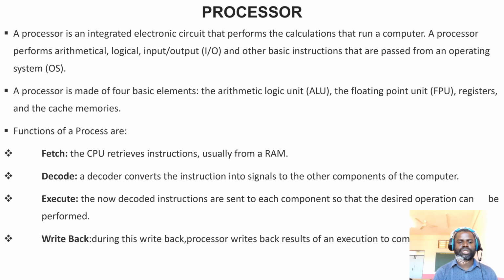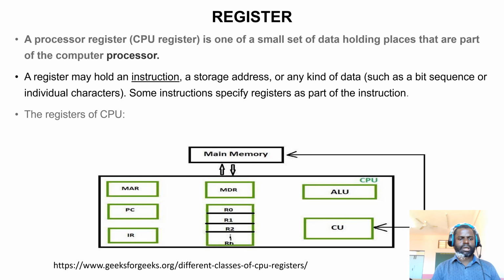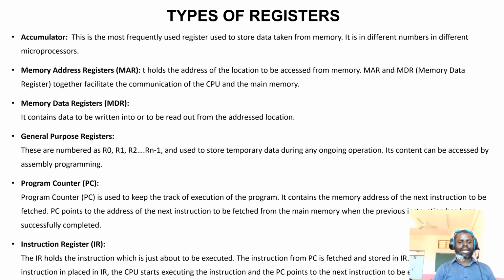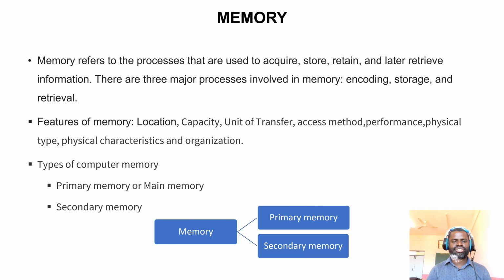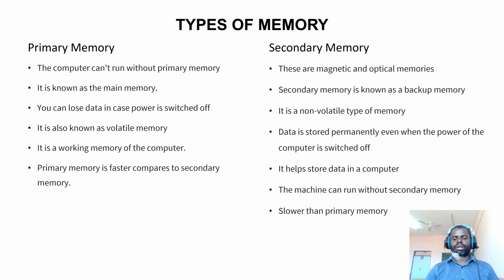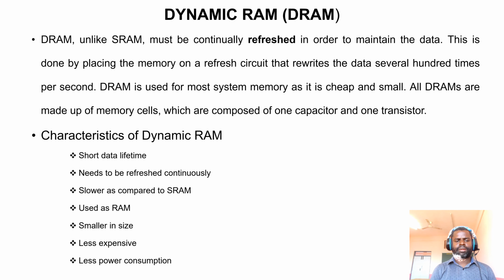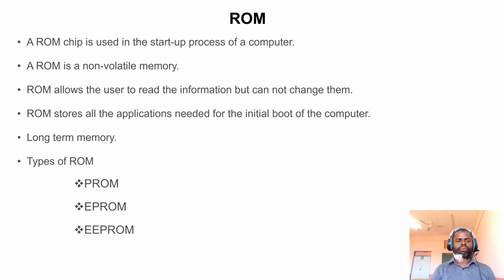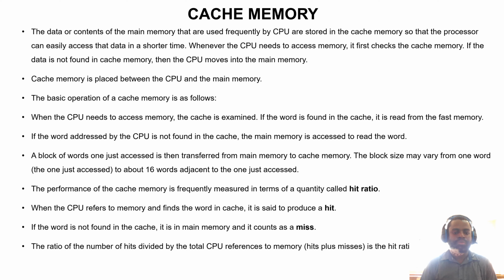BSc 1 Semester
Problem Solving Techniques Using UNIT I